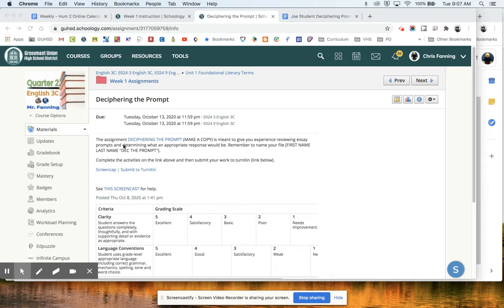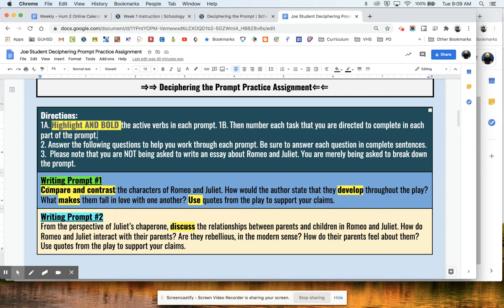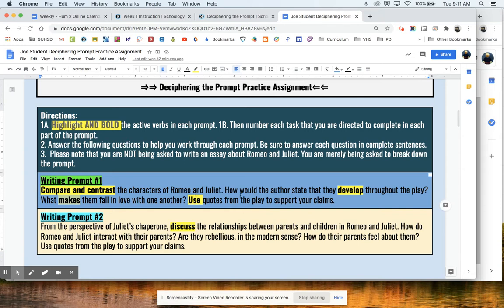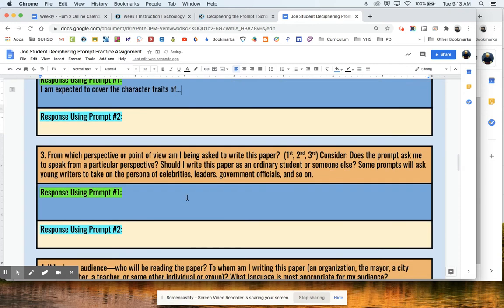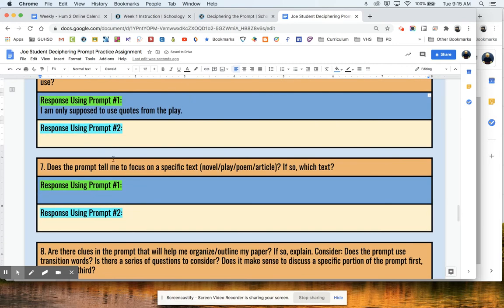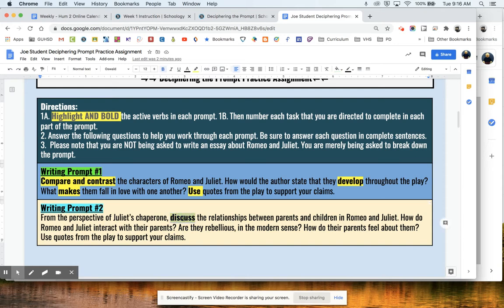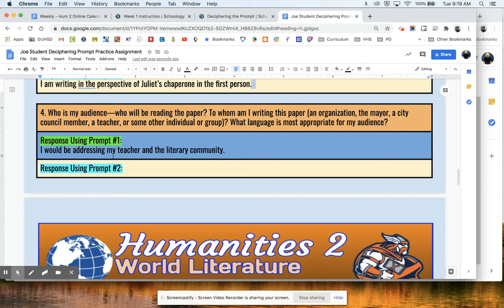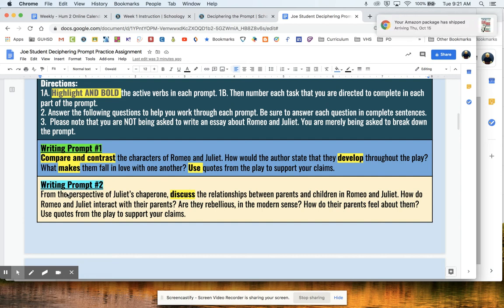Deciphering the Prompt - Detailed Instructions